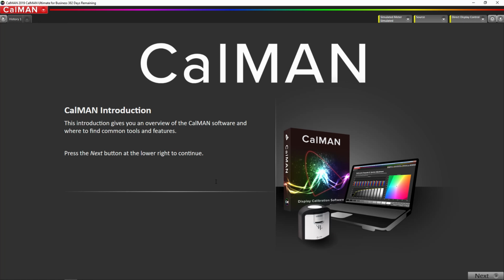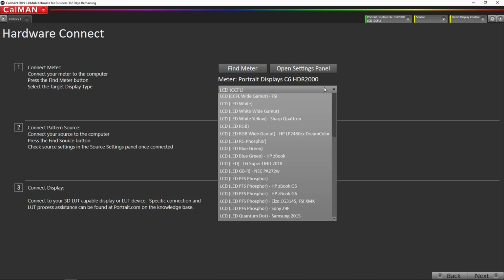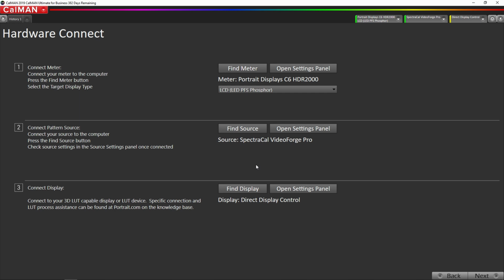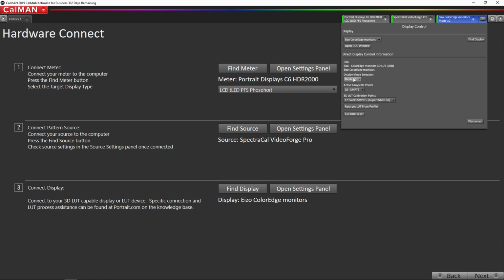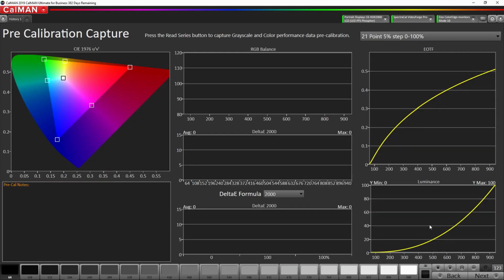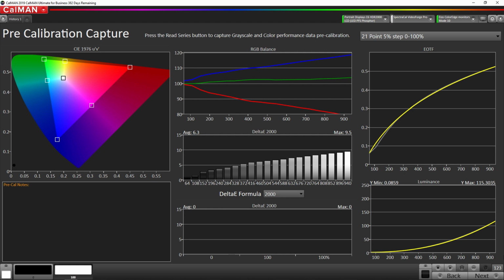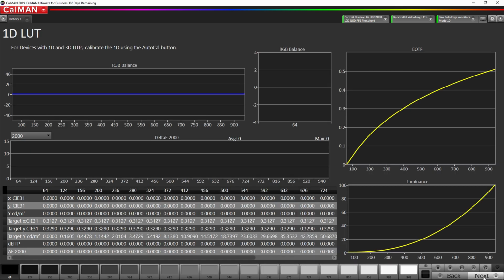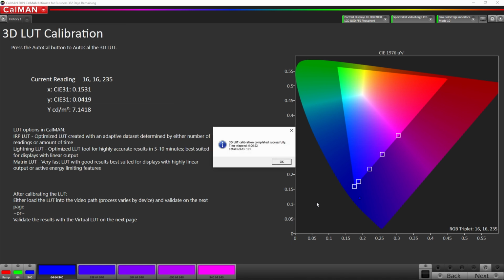Eizo CG279X 3D LUT Calibration Using Calman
Tyler Pruitt, Technical Evangelist at Portrait Displays, demonstrates how to calibrate an EIZO ColorEdge CG279X monitor using a 3D LUT with Calman Ultimate/Studio color calibration software.